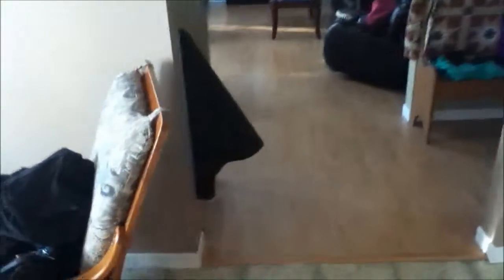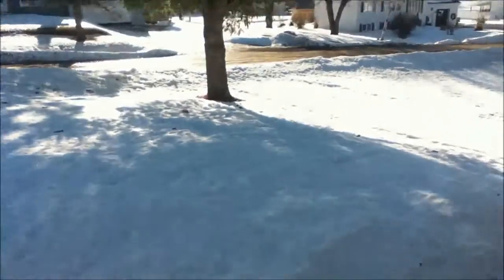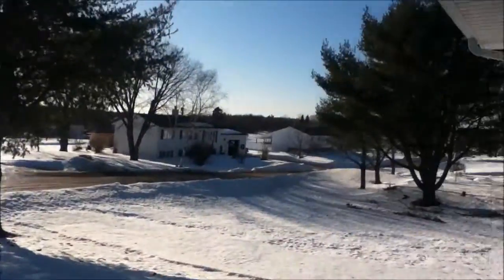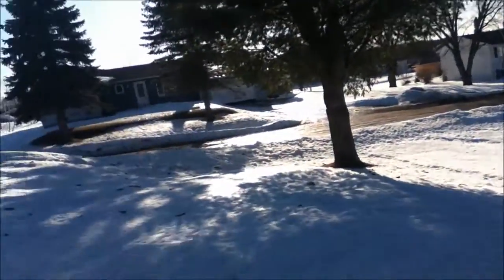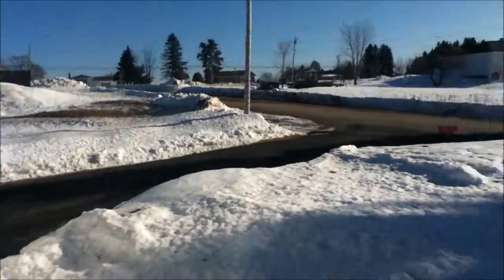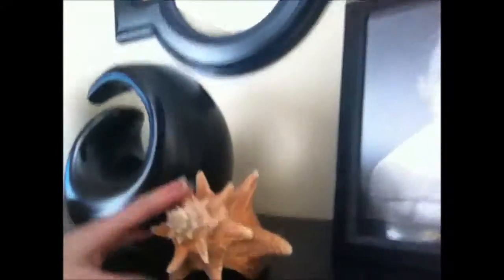HOUSE TOUR 2015 | TheTwinVlogs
our house tour